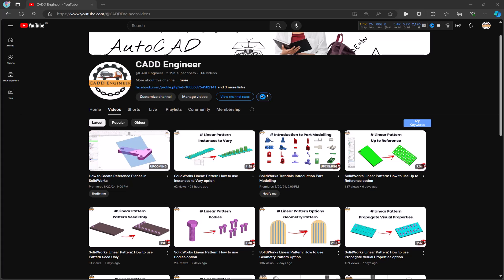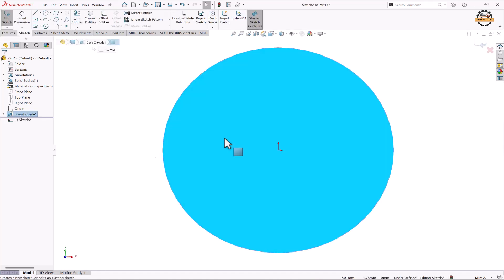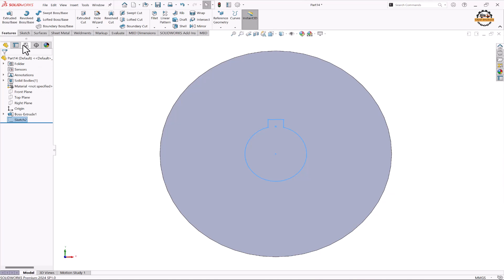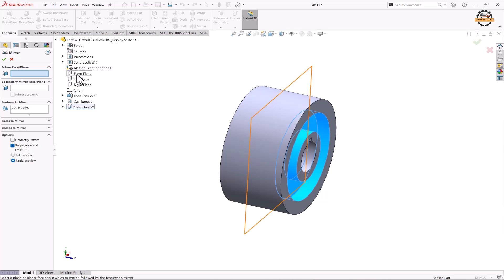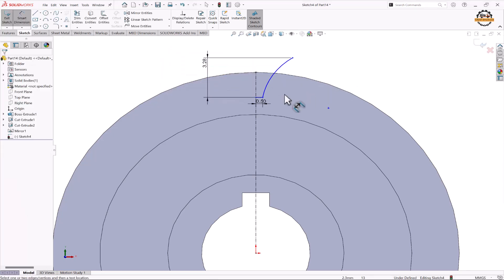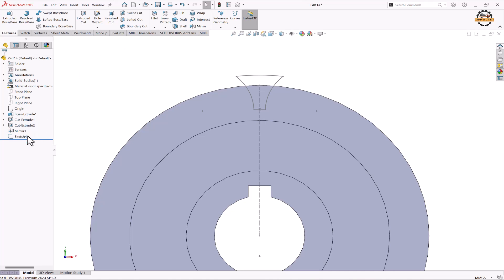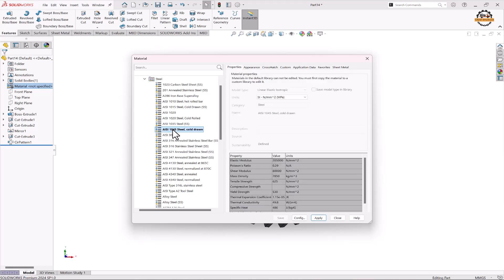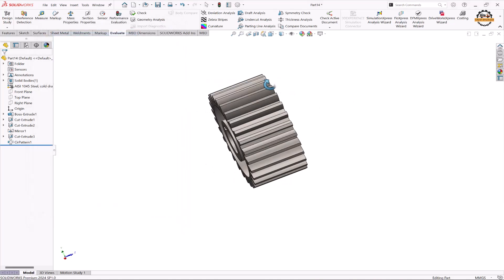SolidWorks tutorial: How to Design Spur Gear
In this video we are going to learn how to design spur gear in SolidWorks
Designing a spur gear in SolidWorks involves a series of methodical steps to ensure accuracy and functionality. Here's a step-by-step guide to creating a basic spur gear:

1. Define Gear Parameters:
Module (m): Defines the size of the gear teeth.
Number of Teeth (N): The count of teeth on the gear.
Pressure Angle (α): Typically, 20°, it affects the tooth shape.
Addendum (a): The height of the tooth above the pitch circle.
Dedendum (d): The depth of the tooth below the pitch circle.
Pitch Diameter (D): Calculated by
𝐷
𝑚
𝑁
D=m×N.
Base Circle Diameter (Db): Derived from the pitch diameter and pressure angle.
2. Create the Base Sketch:
Start a New Part: Open SolidWorks and start a new part file.
Select a Plane: Typically, the Front Plane is used for the base sketch.
Draw the Pitch Circle: Use the circle tool to draw a circle corresponding to the pitch diameter.
3. Create Gear Tooth Profile:
Draw the Base Circle: Sketch a circle corresponding to the base circle diameter.
Generate Involute Curve:
In SolidWorks, the involute curve can be created using the "Equation Driven Curve" or manually constructed using a combination of arcs and lines that approximate the involute.
The involute curve is crucial for proper meshing of the gears.
Mirror the Tooth Profile: After creating half of the tooth profile, mirror it about the centerline to complete one tooth.
4. Circular Pattern:
Pattern the Tooth: Use the "Circular Pattern" tool to replicate the tooth profile around the pitch circle. Specify the number of instances equal to the number of teeth in the gear.
5. Extrude the Gear:
Extrude the Sketch: Select the gear profile and extrude it to the desired thickness.
6. Add Fillets:
Root Fillet: Apply fillets to the base of the teeth to avoid stress concentrations and enhance gear strength.
7. Final Touches:
Add a Hub (Optional): If your gear requires a hub, sketch and extrude it from the center.
Add Keyway (Optional): Sketch and cut a keyway if the gear needs to be mounted on a shaft with a key.
Chamfer Edges: Chamfer the edges to remove sharp corners and for easier assembly.
8. Material Assignment:
Assign Material: Choose an appropriate material from the SolidWorks library, based on the application of the gear.
9. Verify the Gear:
Check Interference: Use the "Interference Detection" tool to ensure there are no issues in gear meshing.
Motion Study (Optional): Perform a motion study to simulate the gear in operation and verify its performance.
10. Save and Export:
Save the Model: Save your completed gear model in the desired format.
Export: If needed, export the gear as a CAD file or drawing for manufacturing.
This process will create a functional spur gear in SolidWorks, ready for further analysis or manufacturing.

👉 Available Course - AutoCAD, Ansys Workbench, Ansys Fluent, 3D Printing, Creo, Catia, NX CAD, NX CAM, LS DYNA Hyper Mesh.